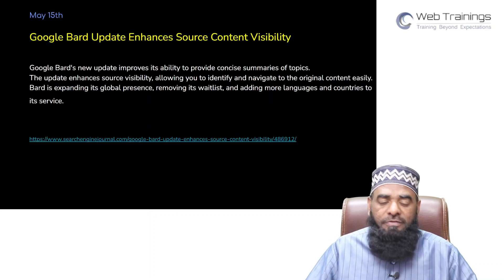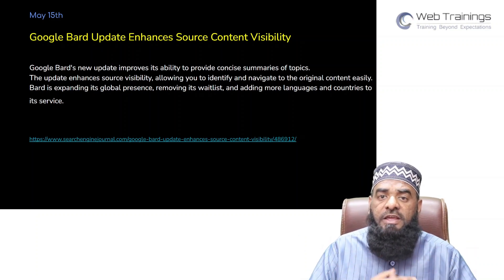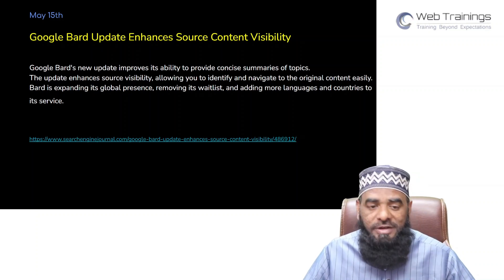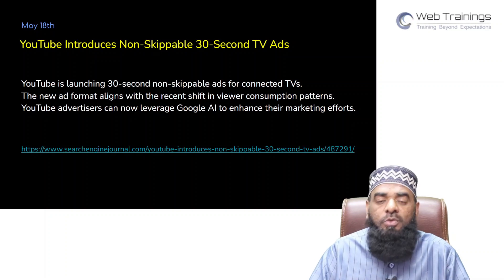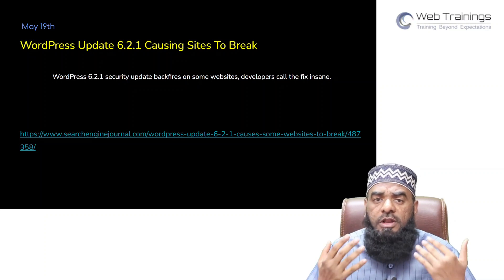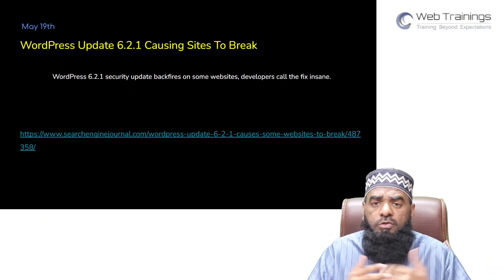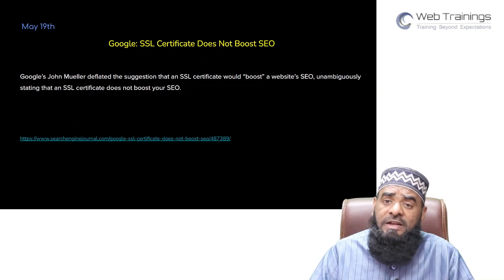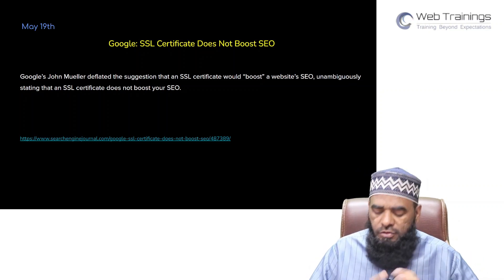Weekly Digital Marketing Updates - Don't Miss!!